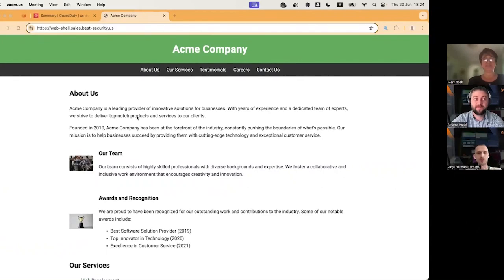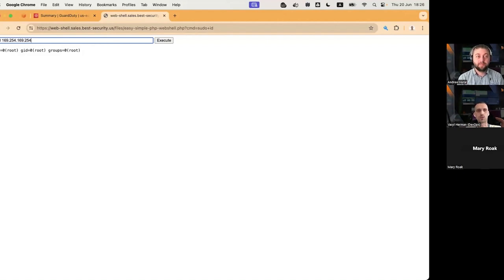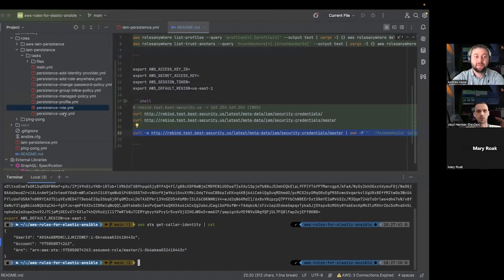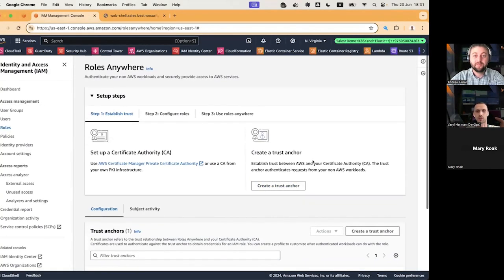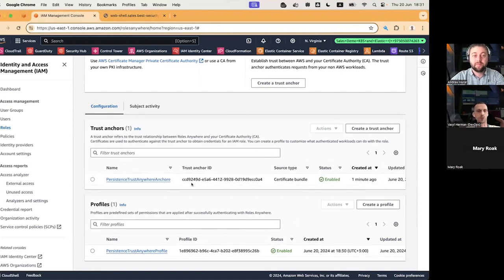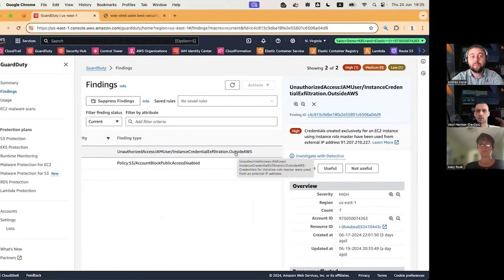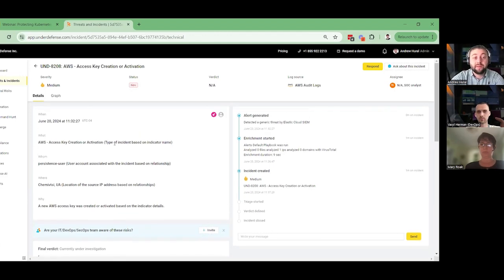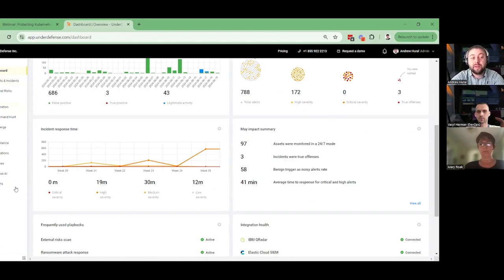UnderDefense MAXI MDR Demo - AWS Kubernetes attack